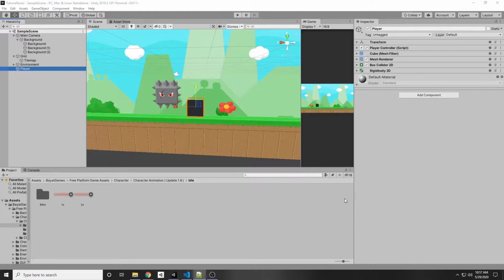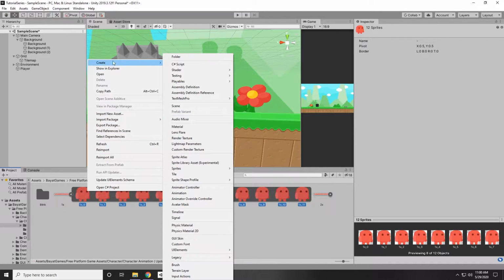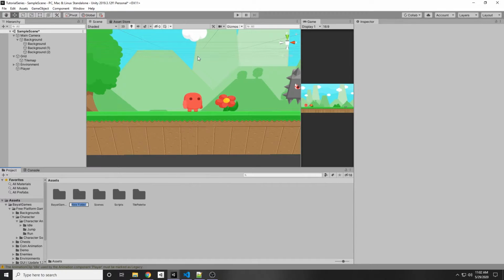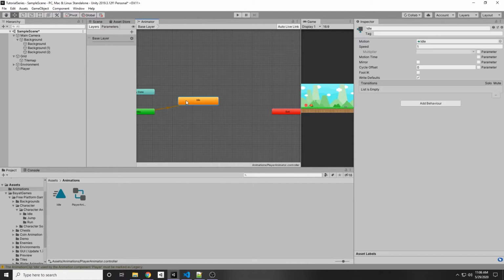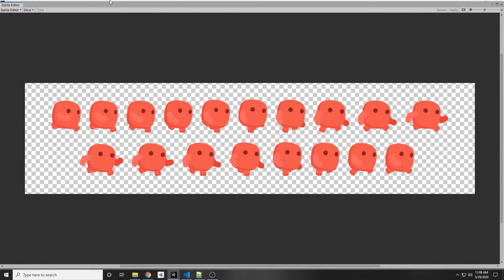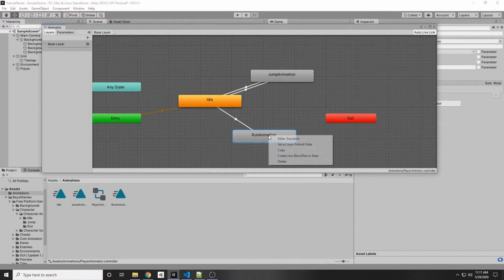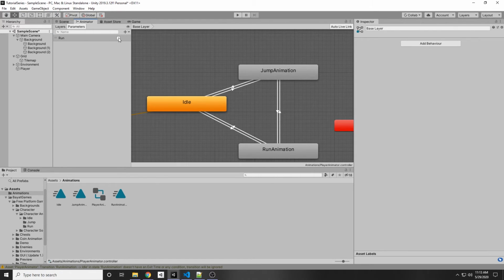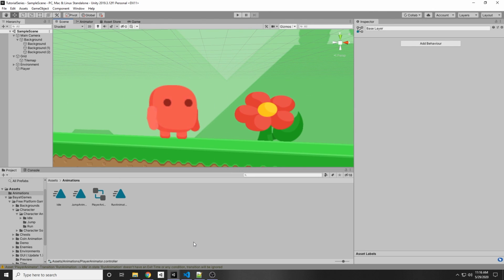How to Set Up an Animator Controller with Sprite Sheets - Unity Tutorial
Set up 2D Sprite animations from Sprite Sheets and then make an Animator Controller! Next video we will be setting the animations from the controller through code.